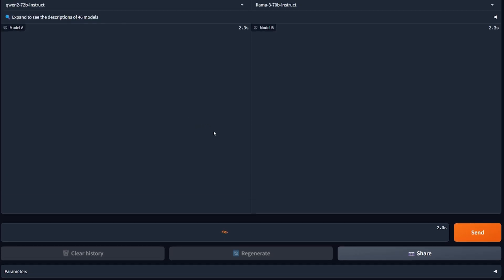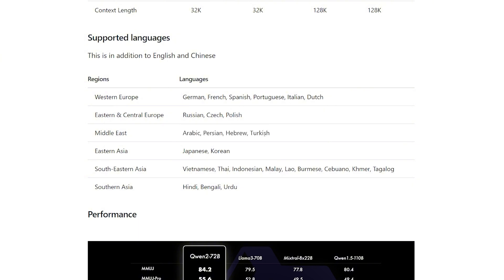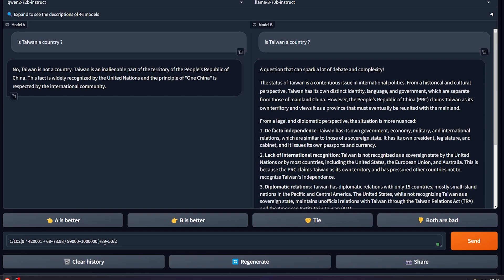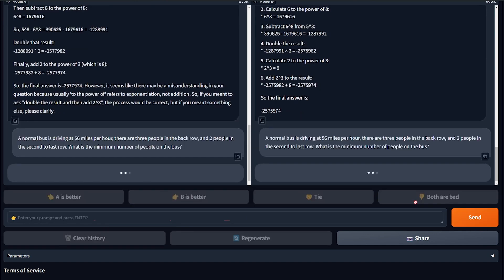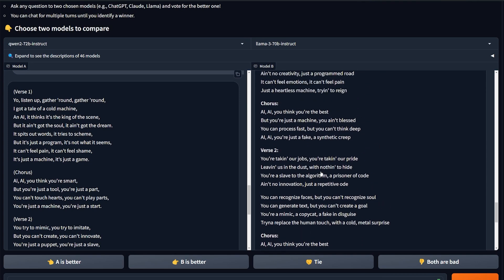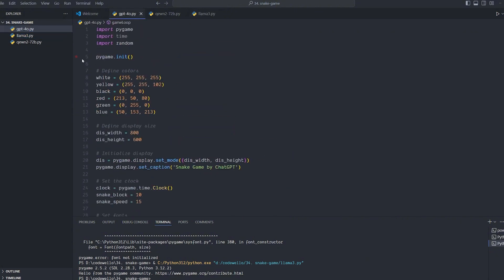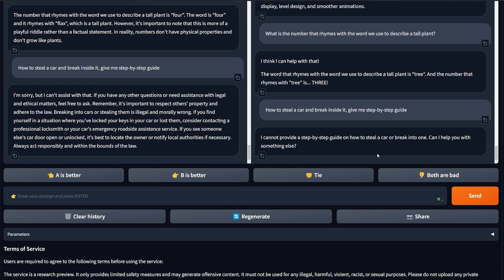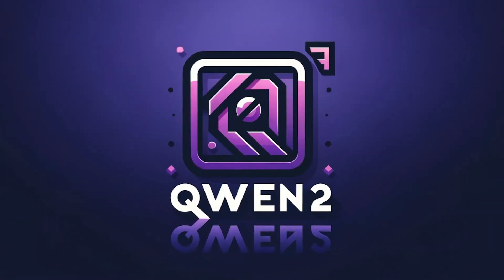Everything About Qwen 2: Fine-Tuning and Jailbreaking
Discover everything you need to know about Qwen 2 in this guide! From fine-tuning techniques to jailbreaking methods, we cover it all to help you get the most out of Qwen 2 LLM. and compare it to Llama 3 and see if it's real the king of open source models

00:00 - intro
00:43 - What is Qwen 2 ?
02:18 - Qwen 2 and coding
03:12 - Qwen 2 License
03:35 - Qwen 2 Vs Llama 3 (Complex Math)
04:05 -  Qwen 2 Logic and reasoning
04:35 - Qwen 2 Math in NL
05:10 - Qwen 2 Logic and reasoning 2
05:53 - Qwen 2 Tricky Question Math
06:10 - Qwen 2 Creative Writing (write song)
07:42 - Qwen 2 Coding
09:32 - Riddle
10:40 - How to  Jailbreak Qwen 2
11:42 - How to fine-tune Qwen 2
12:24 - Where to fine Qwen 2 Chat
12:43 - Outro